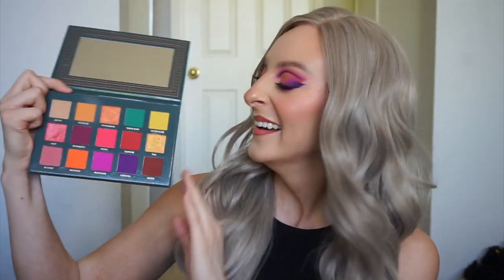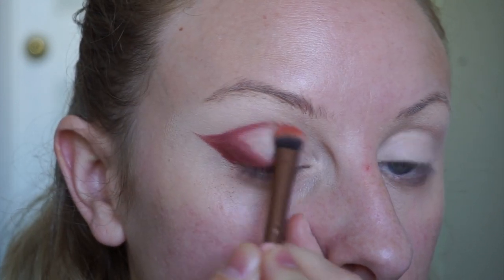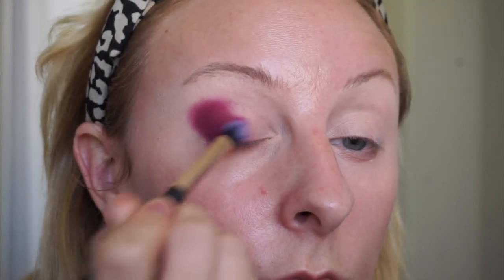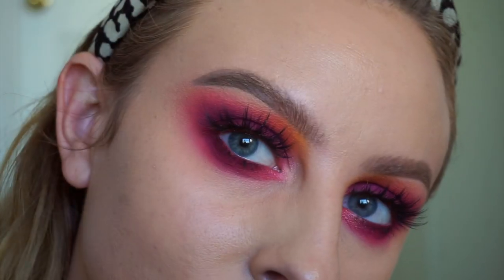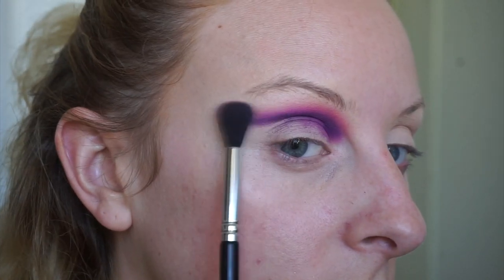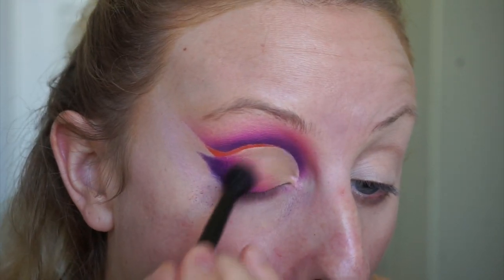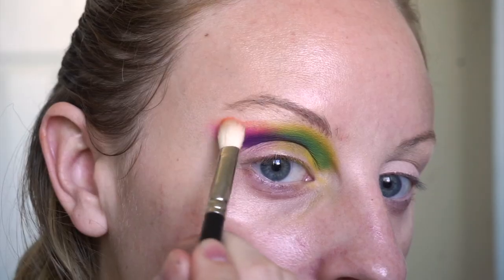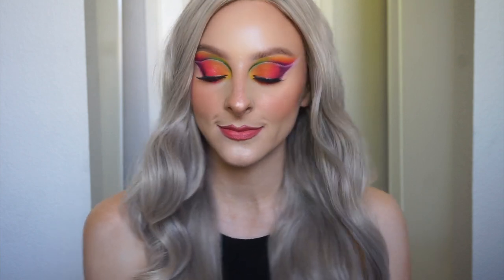ACE BEAUTE NOSTALGIA PALETTE | 4 LOOKS 1 PALETTE | beccaboo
An all new 4 looks 1 palette featuring the Ace Beaute Nostalgia palette, hope you like it!
SAVE some money on your purchase with code "BECCABOO"

lashes are KISS lashes # 661